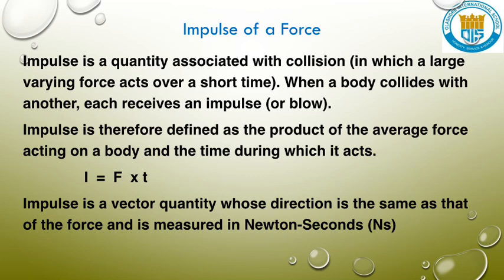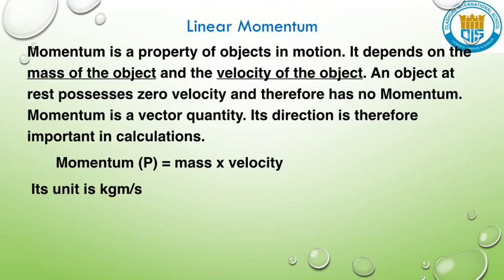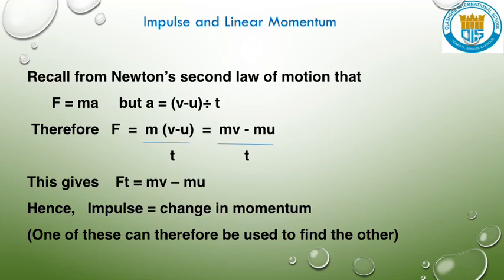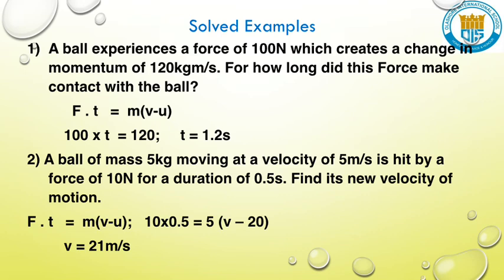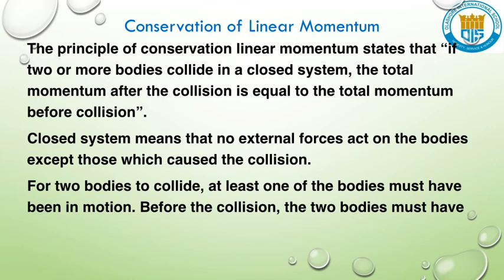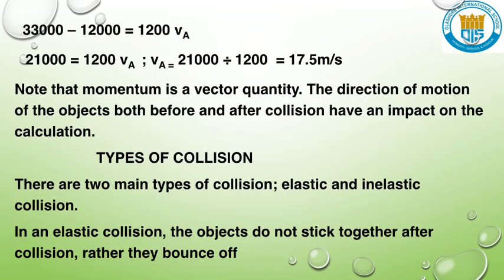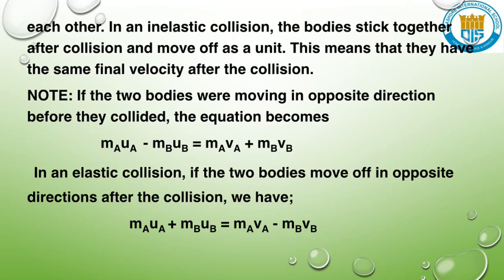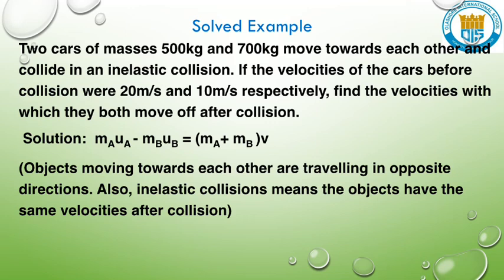Impulse and Linear Momentum.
Physics Lesson for IGCSE, WASSCE, SAT and foundation students.